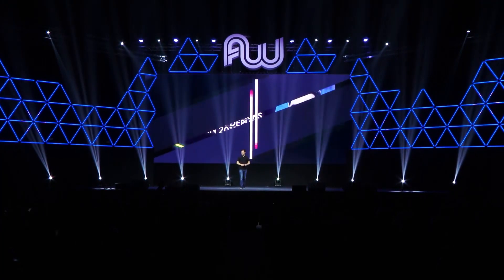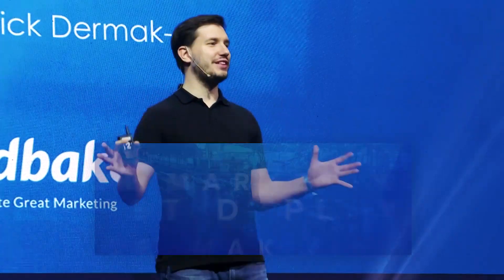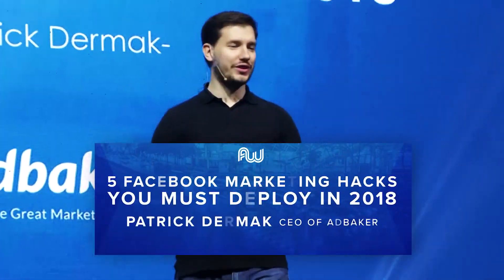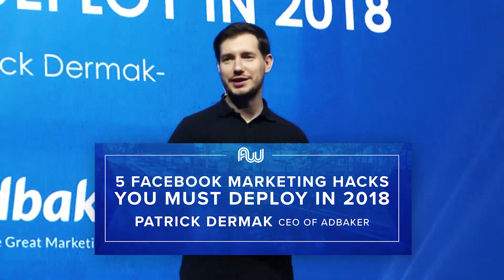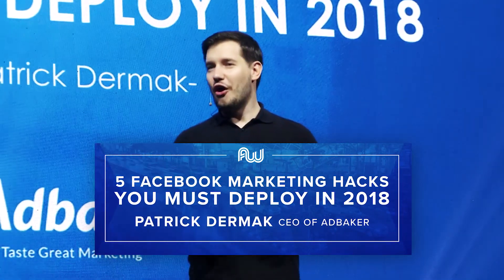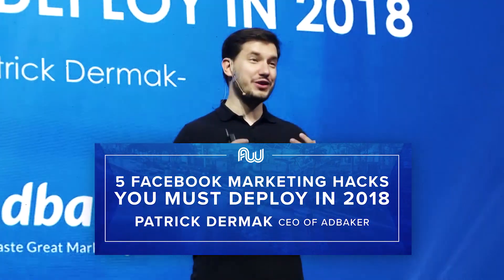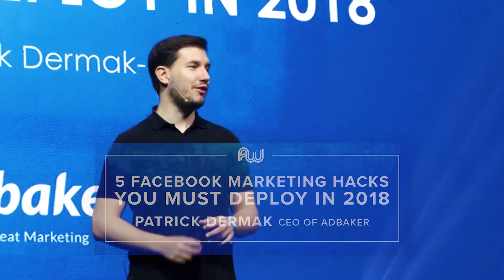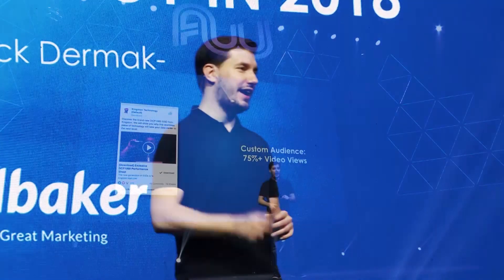The 5 Facebook hacks you must deploy | AWasia 2017